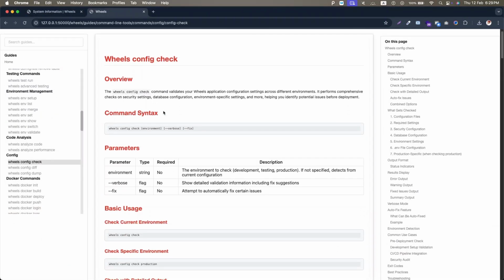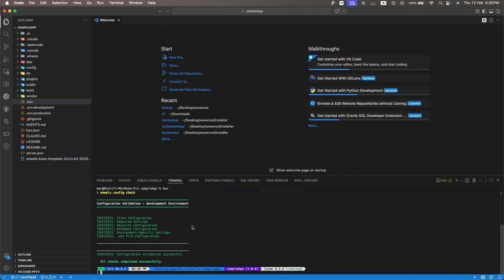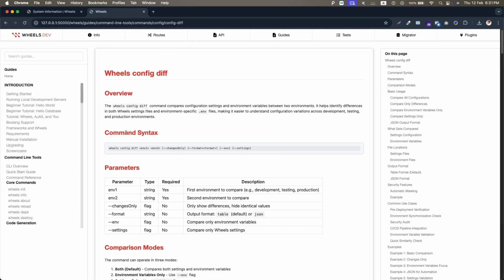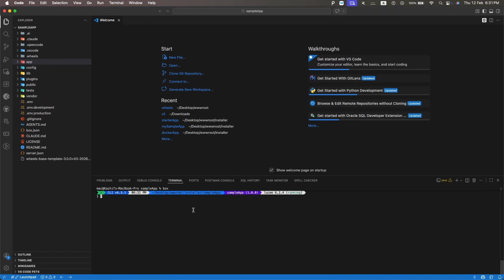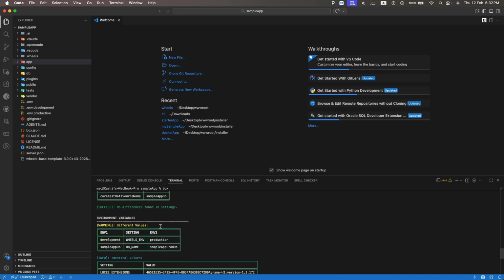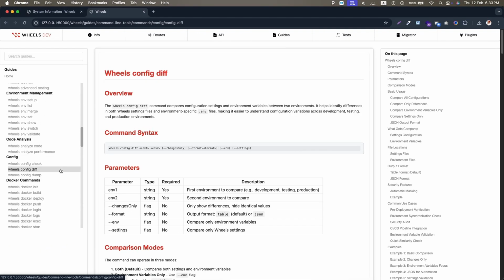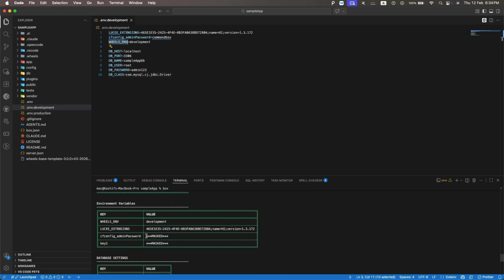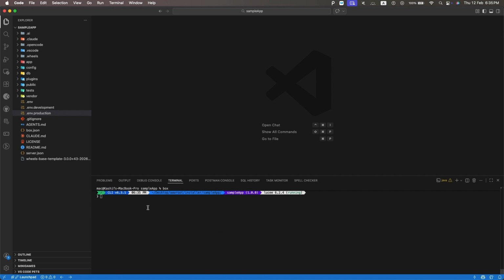Wheels CLI: Config Commands with check, diff & dump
Need to verify and compare your Wheels configuration from the command line?
In this Wheels 3.0 tutorial, we explore three powerful configuration commands that help you validate, inspect, and compare your app settings with confidence.

In this video, you’ll learn how to use:
wheels config check — Validate your configuration and catch issues early
wheels config diff — Compare configuration differences across environments
wheels config dump — Output your full configuration for inspection and debugging

These commands are especially useful when working across multiple environments, troubleshooting setup issues, or ensuring consistent configurations in team projects.

If you're a ColdFusion or CFML developer using Wheels, understanding config commands will help you avoid surprises and maintain stable deployments.

Timestamps
00:07 wheels config check
00:35 wheels config diff
01:26 wheels config dump